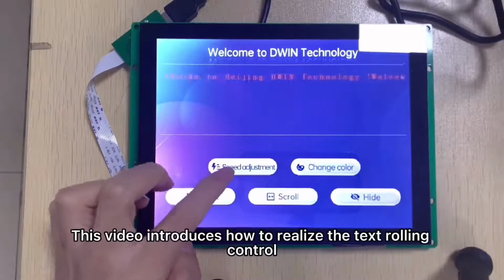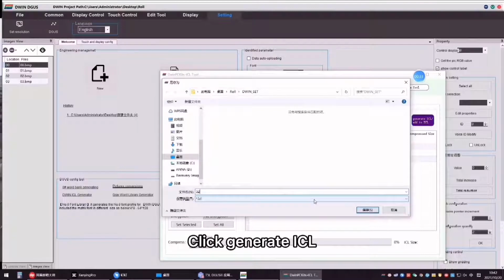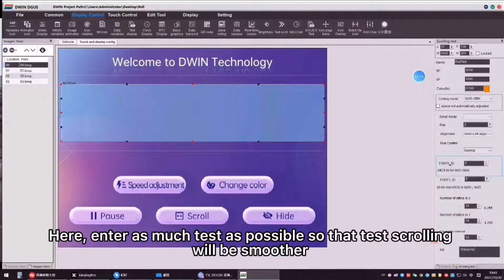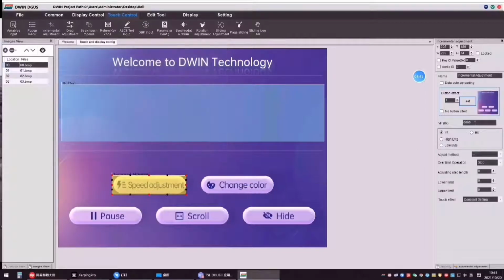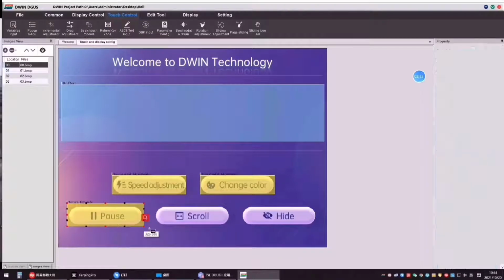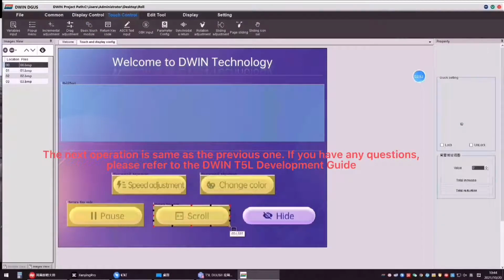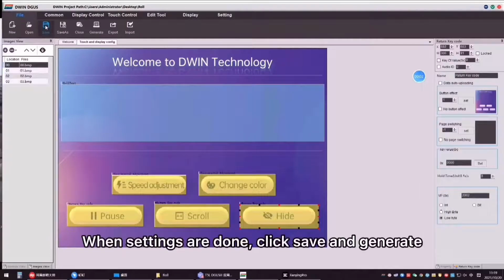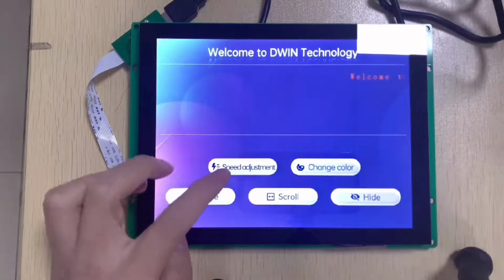T5L DGUS V7.624 Text Rolling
This video introduces how to realize the text rolling control.